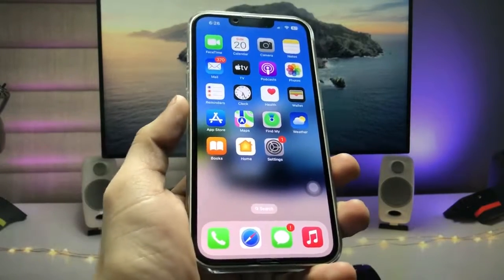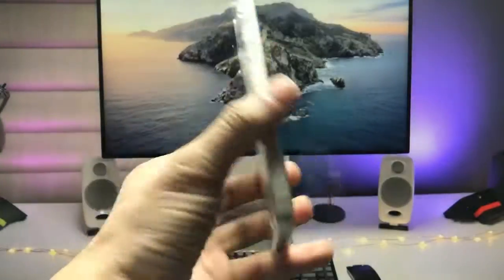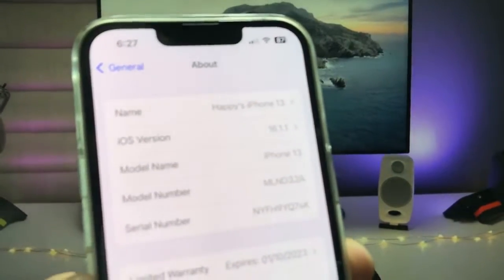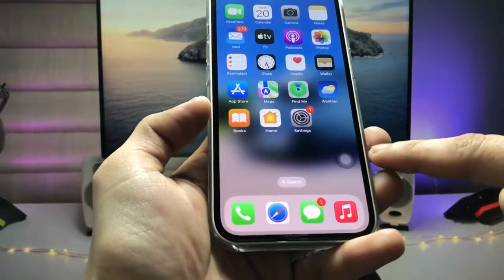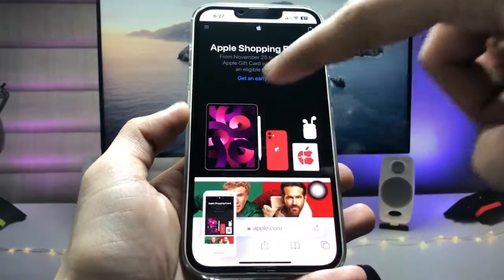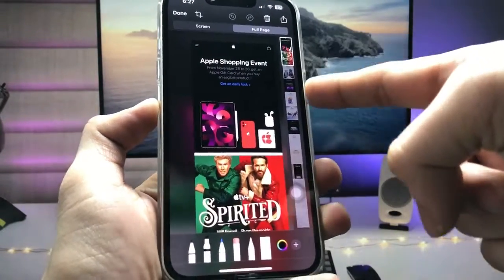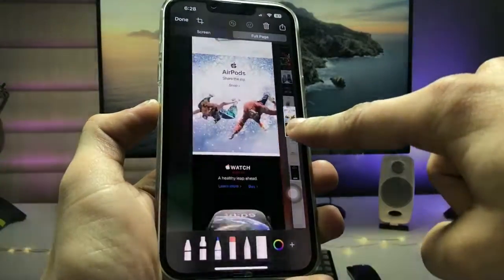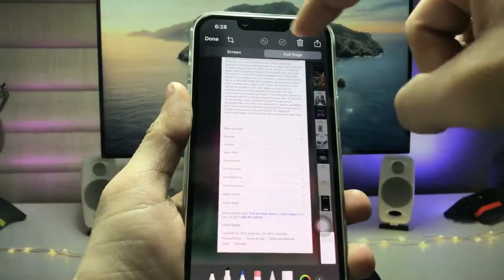How to take a full-page screenshot on your iPhone [iOS16] 🔥🔥